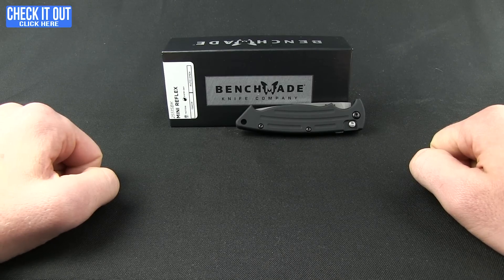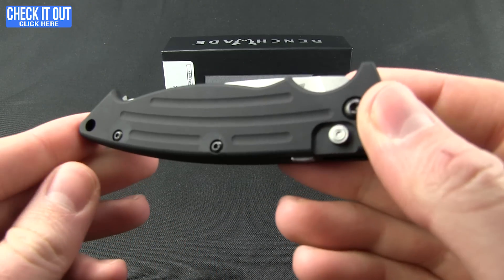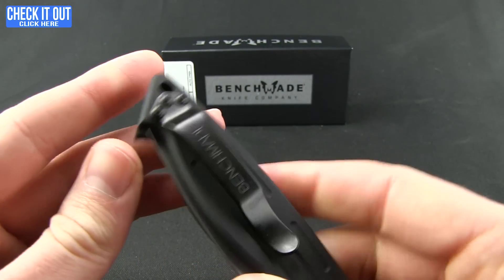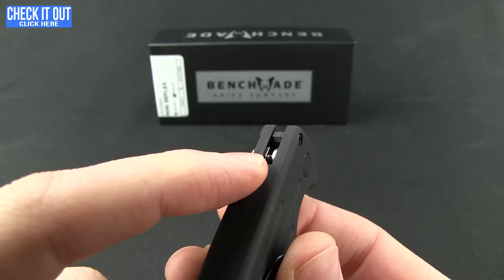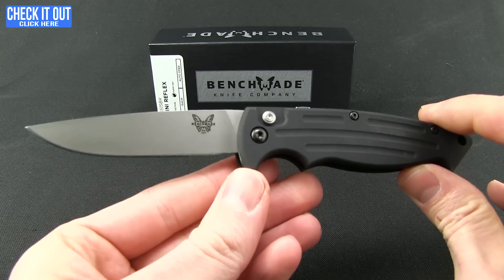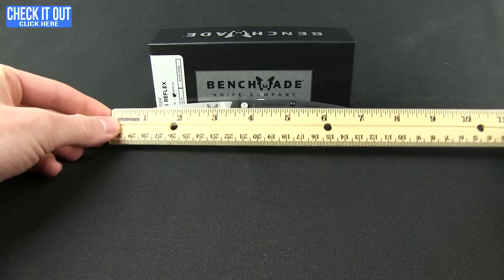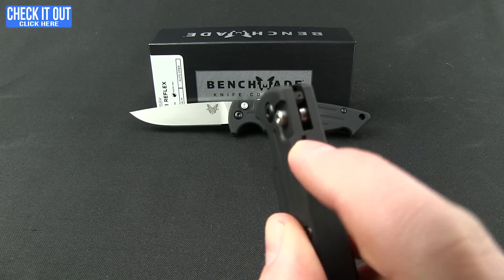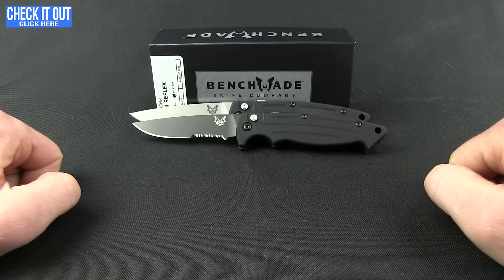Benchmade 2551 Mini-Reflex II Automatic Knife Overview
Benchmade has refined the best-selling 2550 Pardue automatic knife, adding increased reliability and an easy access enlarged push button. The 2551 Mini-Reflex II maintains the solid performance and toughness you expect from Benchmade.

The 2551 Mini-Reflex II has a matte satin finished or black blade with a plain cutting edge or partial serration. The black anodized 6061-T6 aluminum handle has a great profile for grip and comfort with a deep index groove and lip at the base. An integrated safety on the handle reduces risk of misfire and the tip-up clip sits right where you need it.